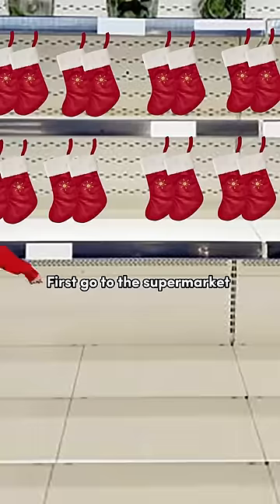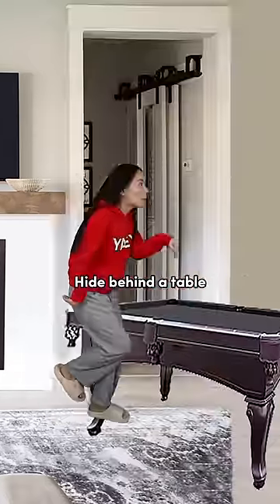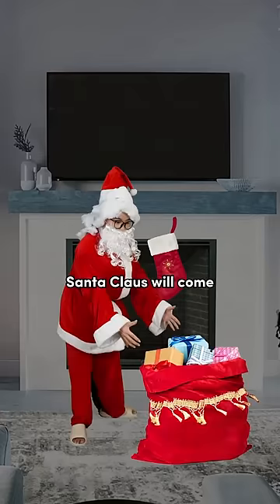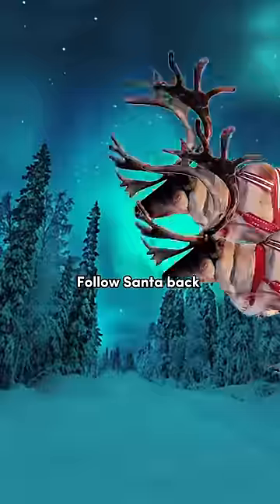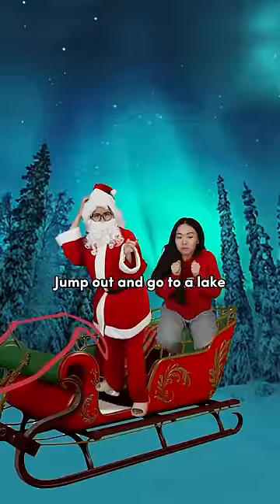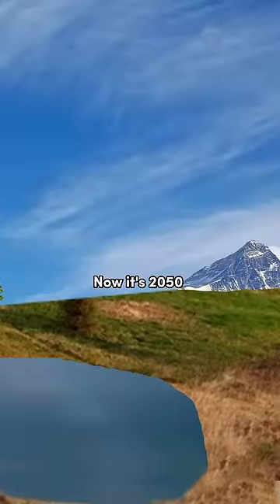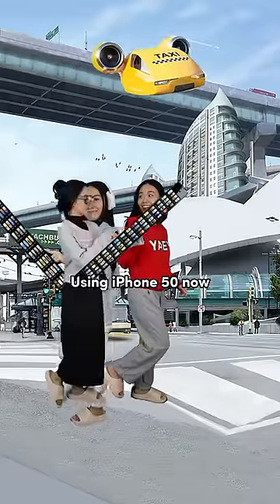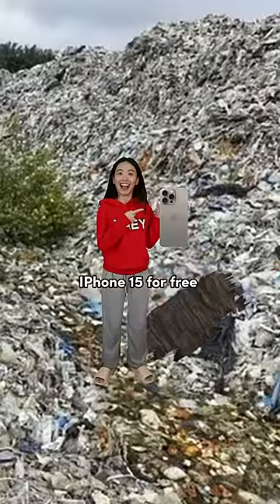How To Get A Free iPhone 15